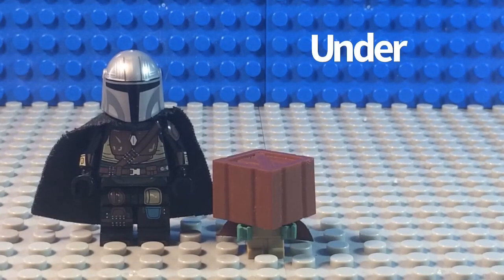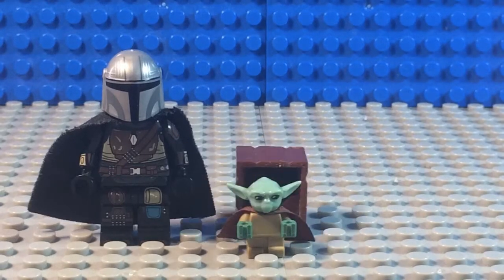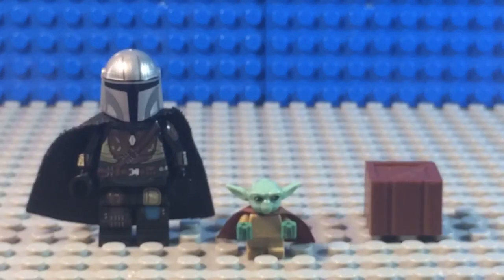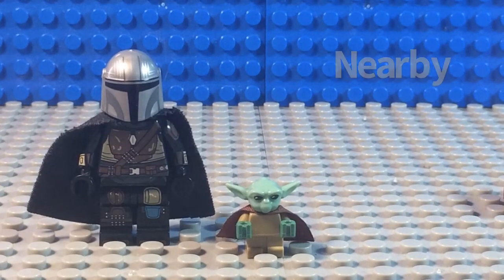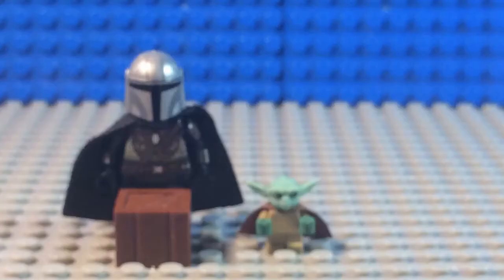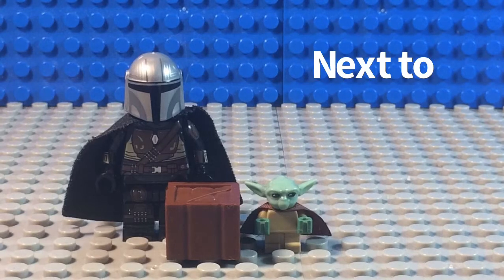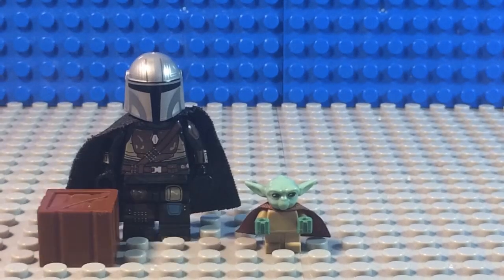Prepositions of place with Lego the Mandalorian and baby Yoda / Preposiciones de lugar en Ingles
Learn the prepositions of place with Lego the Mandalorian and baby Yoda. Fun English lesson with Lego stop motion for beginners. / Aprende las preposiciones de lugar con el Mandalorian y baby Yoda. Leccion de ingles divertida con Lego para principiantes.